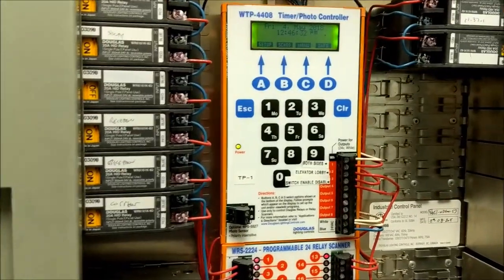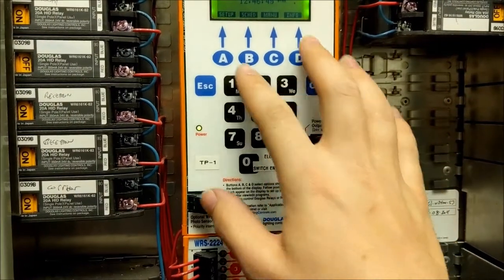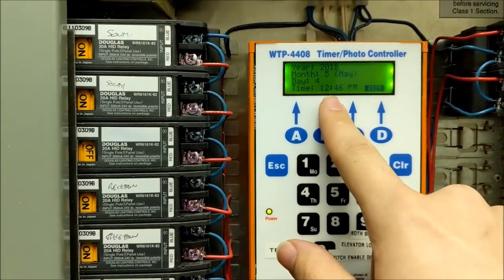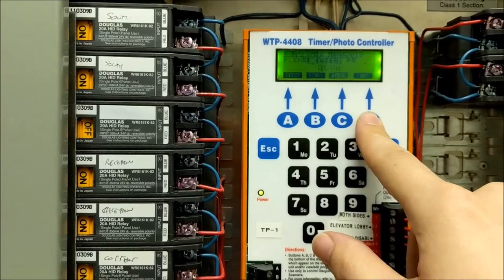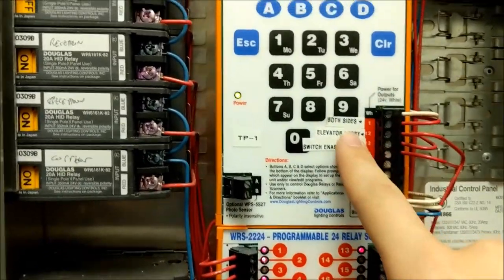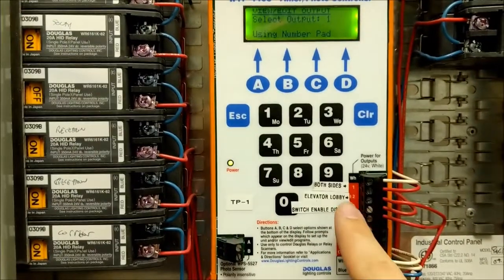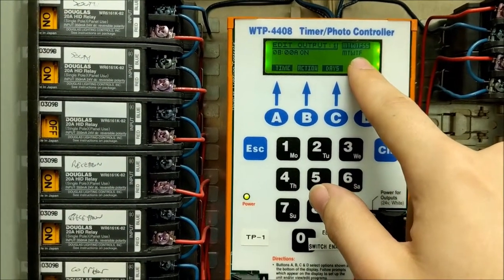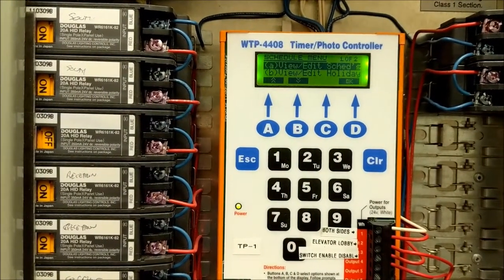Douglas Lighting Controls Scanner System Time Clock Programming PGELS 180504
How to program a Douglas Lighting Controls Scanner System Time Clock and Time Clock events. This video was made specifically for a customer, if you have a video tutorial request for PGELS please let us know.